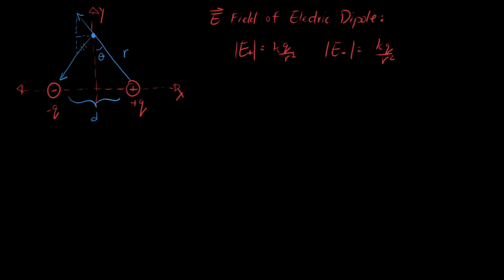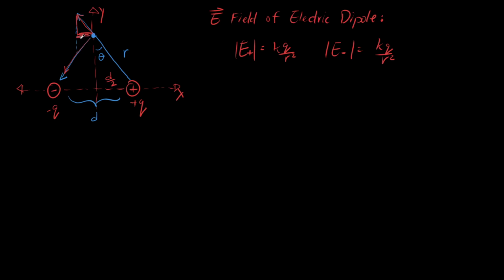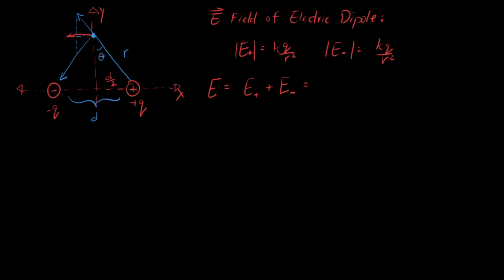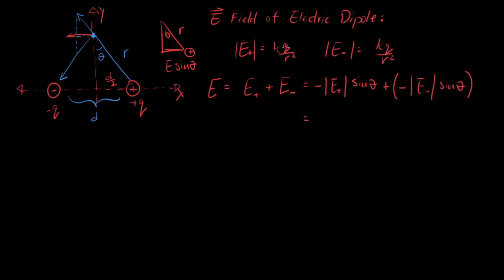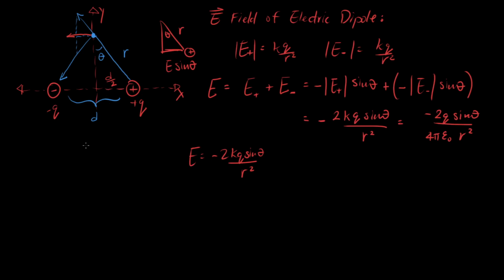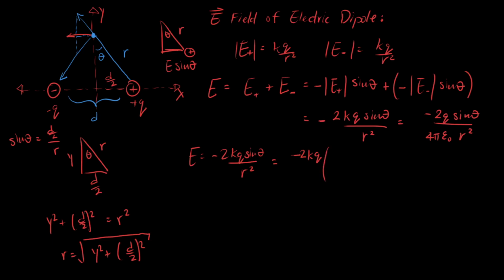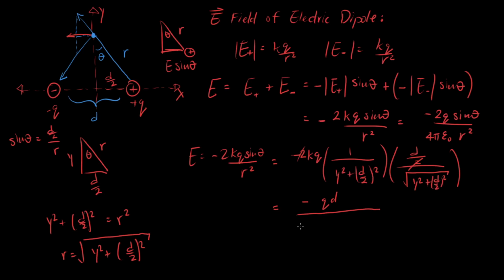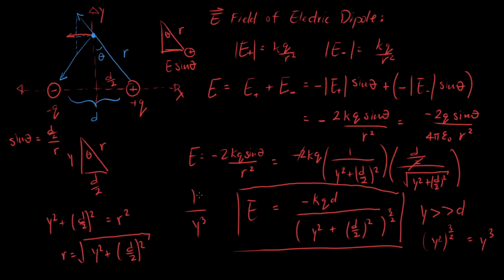Electric Dipoles 2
This is a quick introduction to electric dipoles.